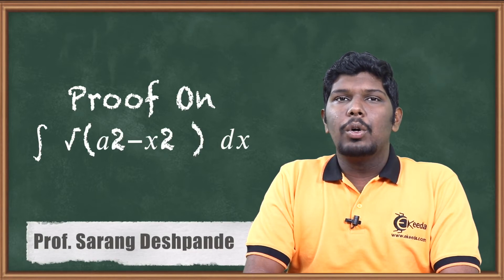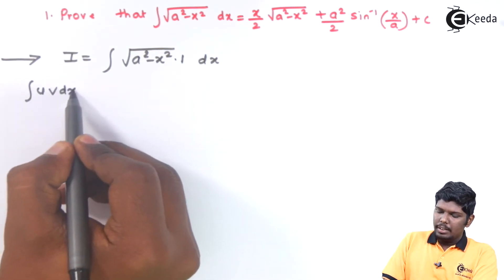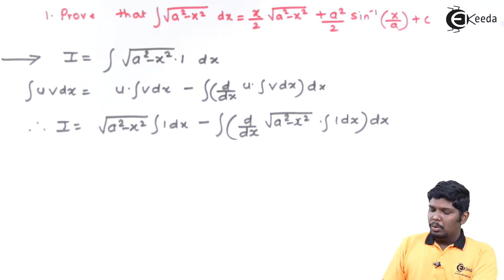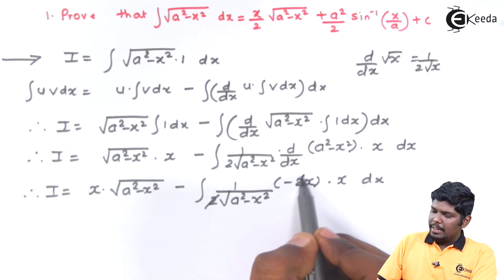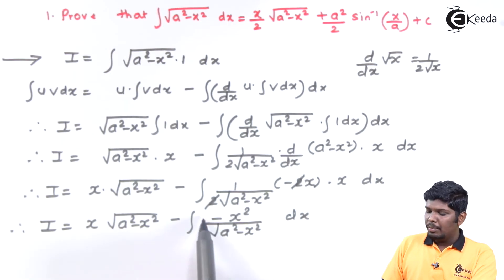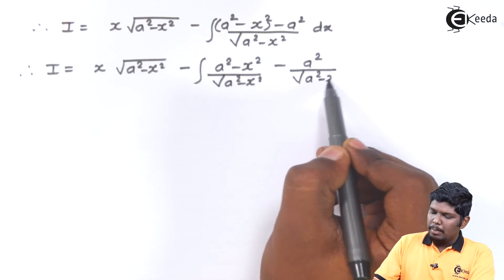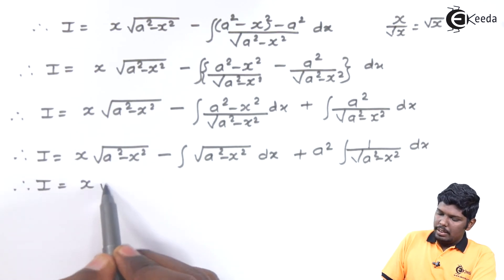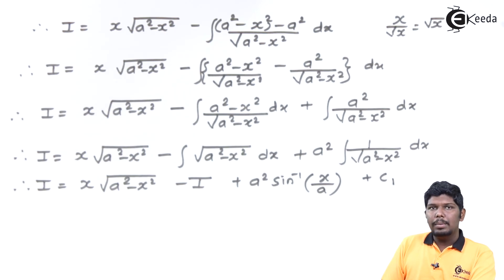Proof on ∫ √(𝑎2−𝑥2) 𝑑𝑥 - Integration - Diploma Maths - 2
Subject - Diploma Maths - 2

Video Name - Proof on ∫ √(𝑎2−𝑥2 ) 𝑑𝑥

Chapter - Integration

Happy Learning